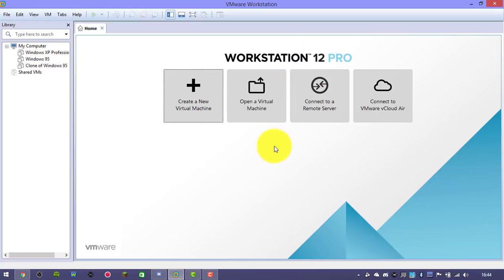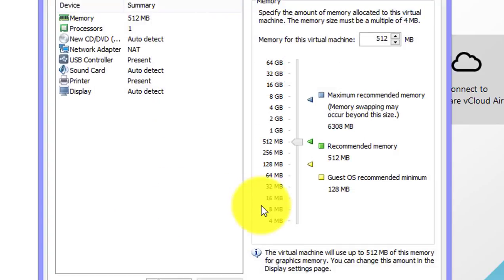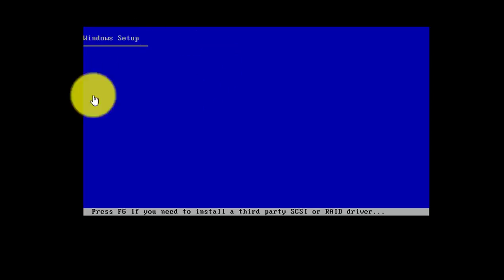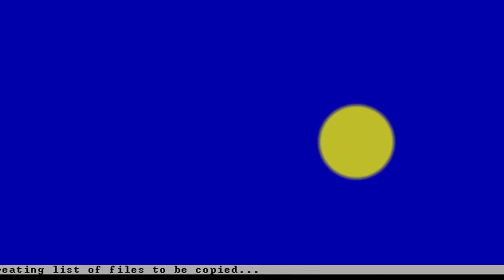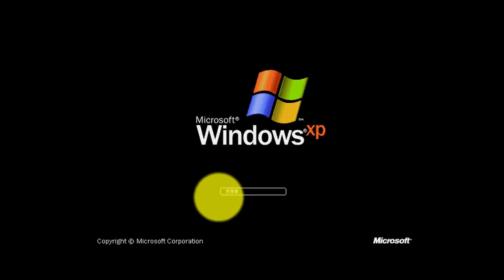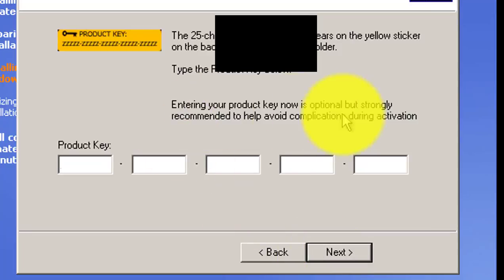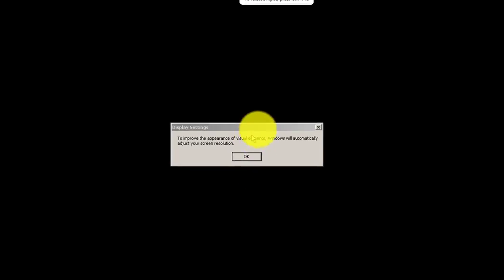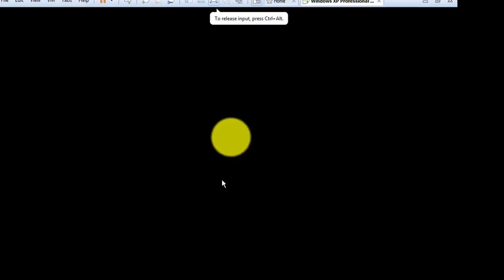VMware tutorial: Install Windows XP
Hello everyone! Today's topic is installing Windows XP in VMware.
A very popular product! Annoyingly the video rendered with loads of black squares during the window installation process. ;(

MERRY CHRISTMAS!!!

Downloads

Be sure to Stab that like button!